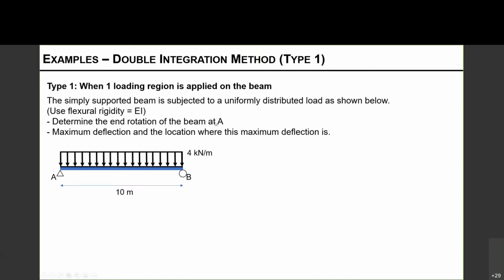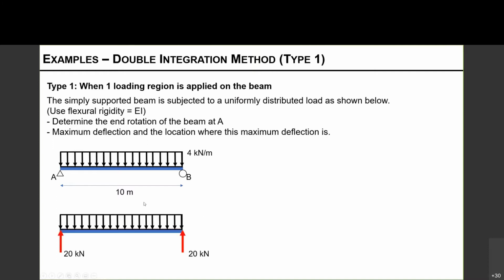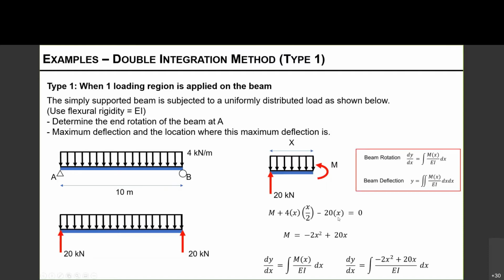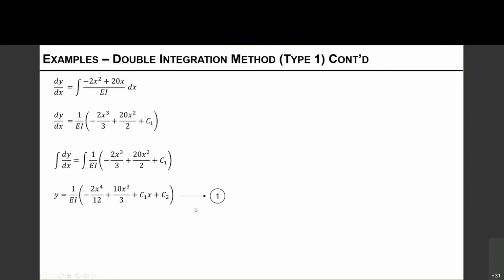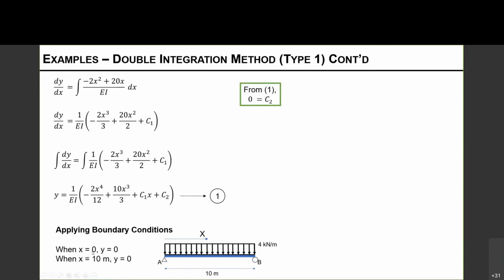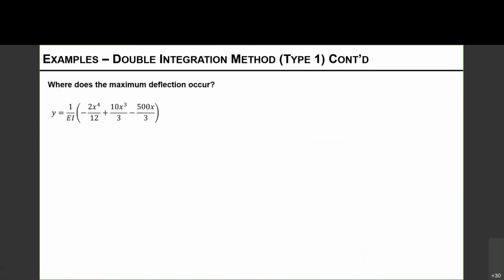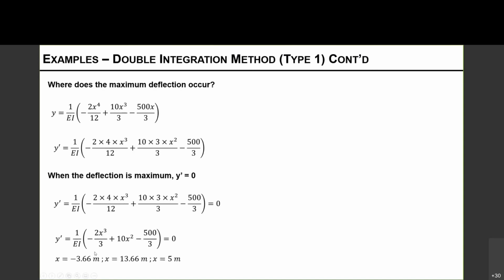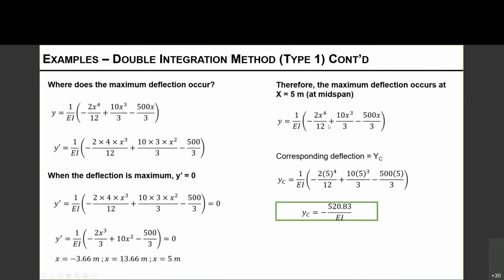Beam Deflection | Double Integration Method - Type 1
Example problem with Type 1 Loading on a beam to calculate its deflection.